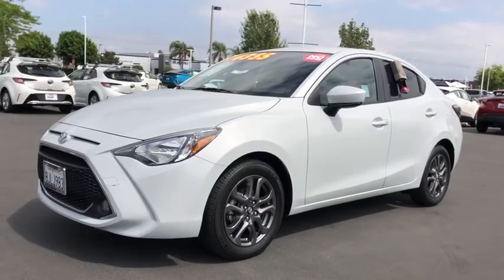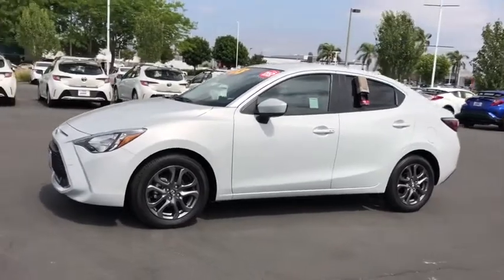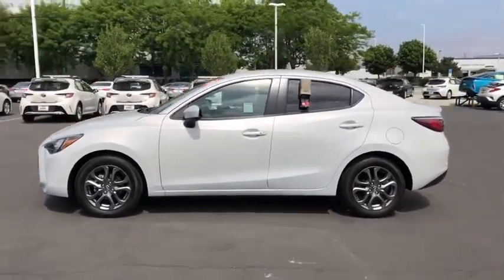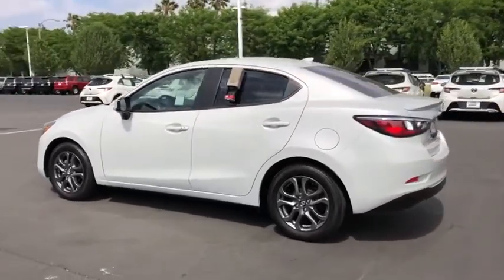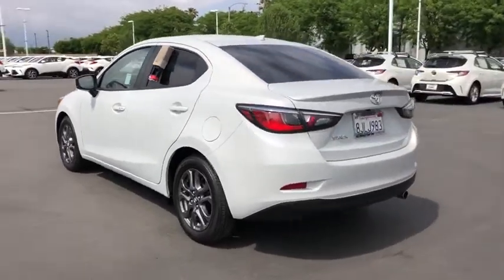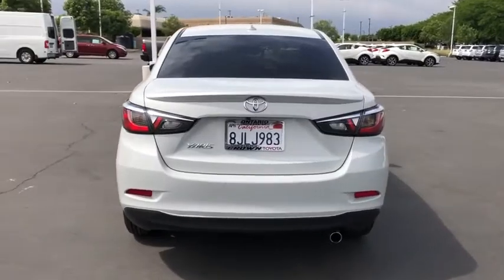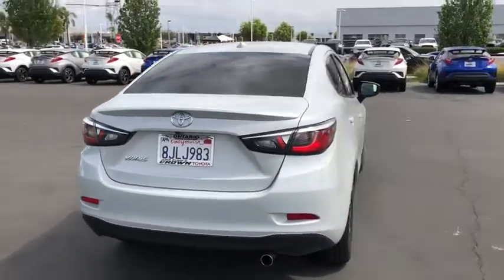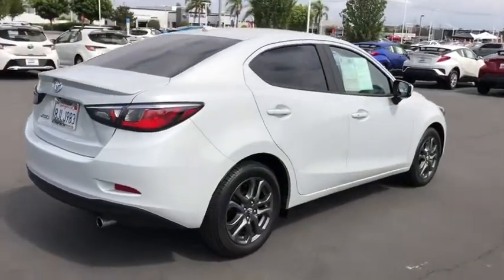2019 Toyota Yaris used, Ontario, Corona, Riverside, Chino, Upland, Fontana, CA 2087414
2019 Toyota Yaris

Crown Toyota
1201 Kettering Drive

2019 Toyota Yaris LE.  One owner and just 8k miles!  This Toyota Certified Yaris has a longer warranty than a new one!  Plus available low interest financing OAC.  brbrbrbrAll Pre-Owned Toyota or Scion vehicles come with complimentary maintenance for one full year. Exclusively at John Elway's Crown Toyota!brbrbrbr Toyota Certified Pre-Owned means you not only get the reassurance of a 12mo/12,000 mile Comprehensive warranty, but also a full 7 year and up to 100,000-Mile Powertrain Limited Warranty, a 160-point inspection/reconditioning, 1yr Roadside Assistance, trip-interruption service, rental car benefits, and a complete CARFAX vehicle history report.brbrbrbrCrown Toyota typically sells between 600 and 700 new vehicles every month making it a top five Toyota dealer in the nation! We get more clean, one owner trade-in vehicles than any dealer in the Inland Empire! Most car dealers have to buy their inventory from rental car companies or auctions. The vehicles that end up at auctions are usually those that other dealers have rejected for some reason. We rarely need to go out and buy inventory for our used car department. Please stop by soon and check out our huge selection of clean, one owner cars, trucks, vans and SUV's. Many of which are Toyota Certified with low interest financing and a great warranty built in! Shop the smart way at John Elway's Crown Toyota! brbrbrAt John Elway's Crown Toyota we focus on what's really important - your experience. One Price, Simple, No Games.